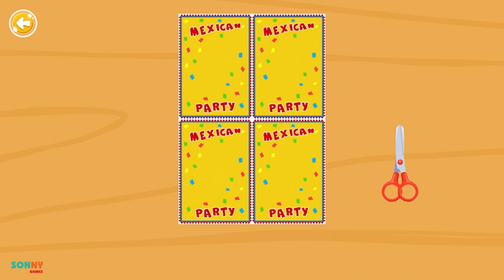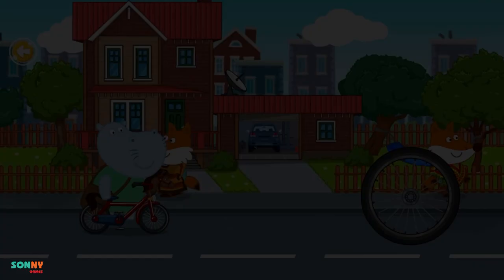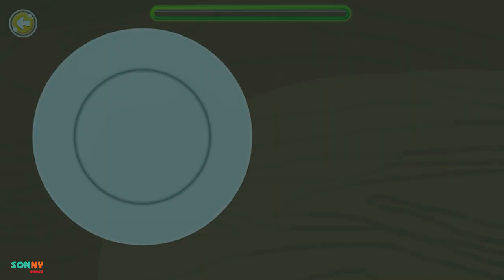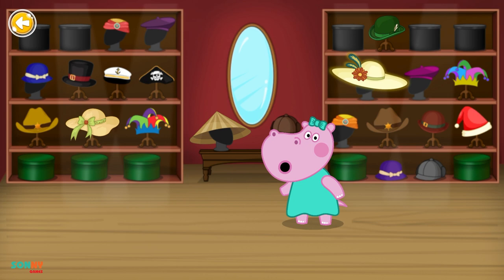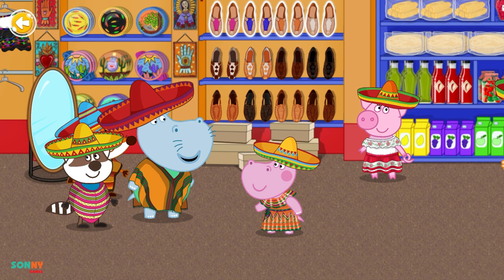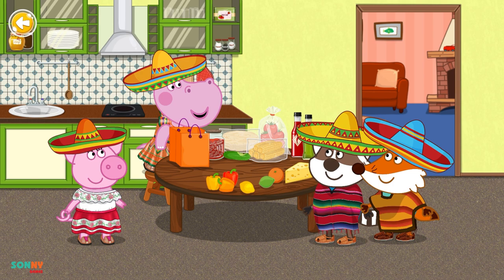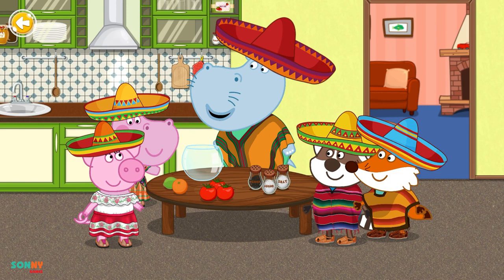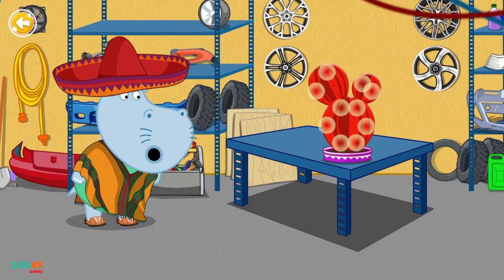Hippo Party: Mexican Fun Food, Mexico Party Full Gameplay - Videos for Kids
💎Hippo Games : @SONNYGAMES
📱 DESCRIPTION
Welcome to the Mexican party! Have you ever dreamed to learn how to cook Mexican food? Funny party could help you! It’s the world where cooking becomes a special ritual. Take on your sombrero and let’s start learning recipes. Mexican food is waiting for you!
Cooking simulator funny game

Bienvenue à la fête mexicaine! Avez-vous déjà rêvé d'apprendre à cuisiner des plats mexicains? Une fête amusante pourrait vous aider! C'est le monde où la cuisine devient un rituel spécial. Prenez votre sombrero et commençons à apprendre des recettes. La cuisine mexicaine vous attend!

メキシコのパーティーへようこそ！メキシコ料理の作り方を学ぶことを夢見たことはありますか？面白いパーティーがあなたを助けることができます！料理が特別な儀式になる世界です。あなたのソンブレロを取り、レシピを学び始めましょう。メキシコ料理があなたを待っています！

멕시코 파티에 오신 것을 환영합니다! 멕시코 음식을 요리하는 방법을 배우고 싶었던 적이 있습니까? 재미있는 파티가 당신을 도울 수 있습니다! 요리가 특별한 의식이되는 세상입니다. 솜브레로를 입고 레시피를 배우자. 멕시코 음식이 당신을 기다리고 있습니다!

Добро пожаловать на мексиканскую вечеринку! Всегда мечтали научиться готовить традиционные мексиканские блюда? Веселая вечеринка поможет тебе в этом! Мир где готовка еды превращается в целый ритуал. Надевай свою сомбреро и вперед изучать рецепты. Мексиканская кухня ждет тебя!
📱 App Store:
📱 Google Play: